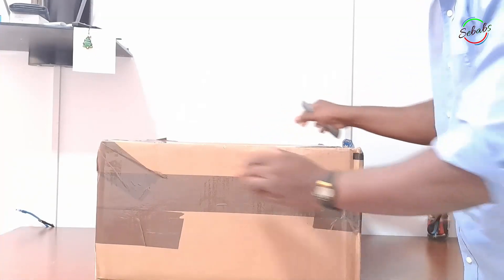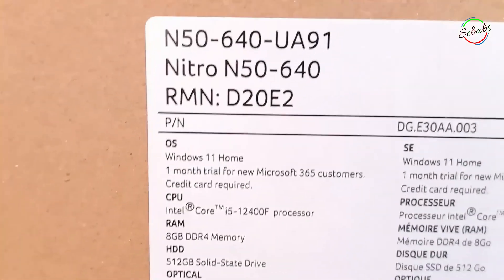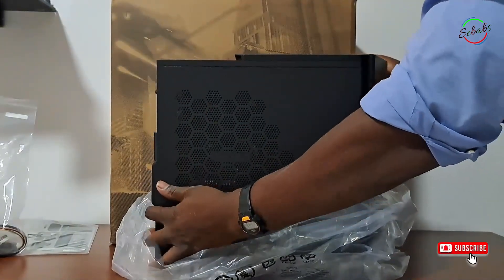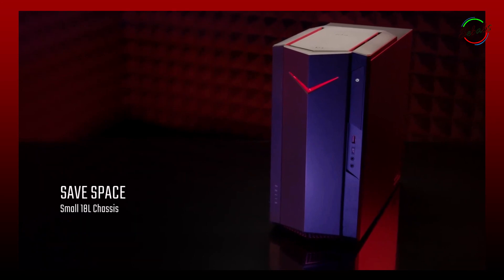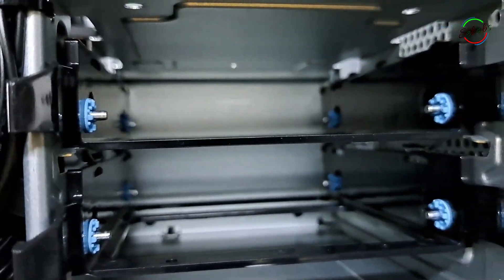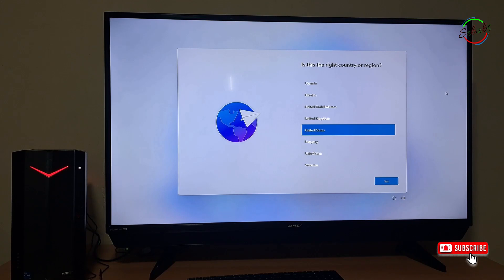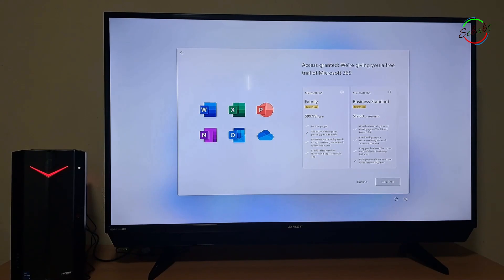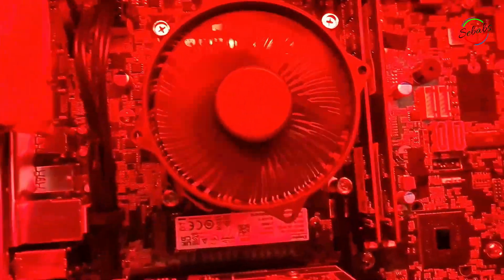Acer Nitro N50 Gaming Desktop 12th Gen i5 NVIDIA GeForce GTX 1650 SSD Win 11 UNBOX/REVIEW (PART 1)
in this video we are going to unbox and review the Acer Nitro 50 Model, a prebuilt PC with a 12th Gen lntel Core i5 6-Core Processor and everything you need to run demanding games and programs. We’ll check each and every one of its features, functions, resolution, installing accessories etc.

Acer Nitro N50 Gaming Desktop 12th Gen i5 NVIDIA GeForce GTX 1650 8GB  DDR4 512GB SSD Win 11

Review in Spanish
(PARTE 1) (Computadora Gamer Acer Nitro50 12ma GEN i5 NVIDIA GeForce GTX 1650 8GB DDR4 512GB SSD Win 11

(PARTE 2) Como iniciar tu sistema operativa SO Windows 11 en cualquier PC (Acer Nitro 50 N50)

Review in English
(PART 1) Acer Nitro 50 Gaming Desktop 12th Gen i5 NVIDIA GeForce GTX 1650 8GB DDR4 512GB SSD Win 11

(PART 2) How to easily SET-UP Windows 11 (10) OS operating system on any PC (Acer Nitro N50)

(Acer Nitro 50 N50-640-UA91 Gaming Desktop)
(Kingston NV2 2TB M.2)
(Crucial BX500 1TB 3D NAND SATA 2.5-Inch Internal SSD)
(Crucial RAM 16GB Kit (2x8GB) DDR4))
(Toshiba Canvio Basics 4TB)
(Western Digital 3TB)
(SATA to USB 3.0 Adapter Cable)
(SATA to USB 2.0 Cable Adapter)